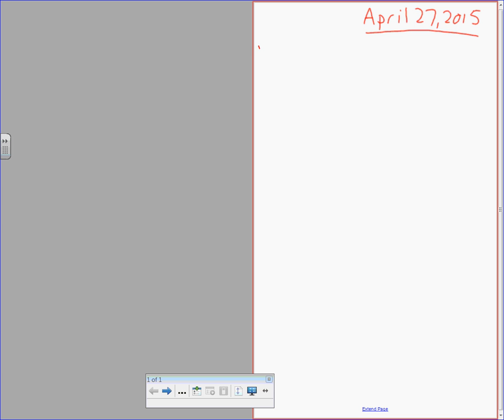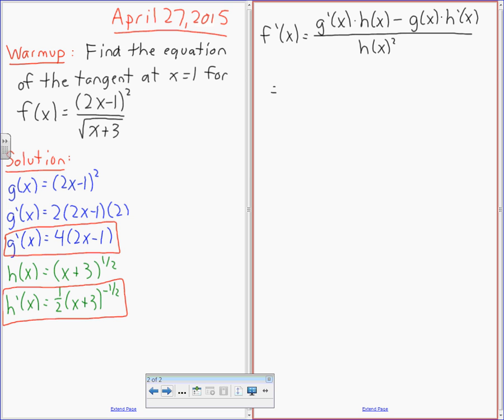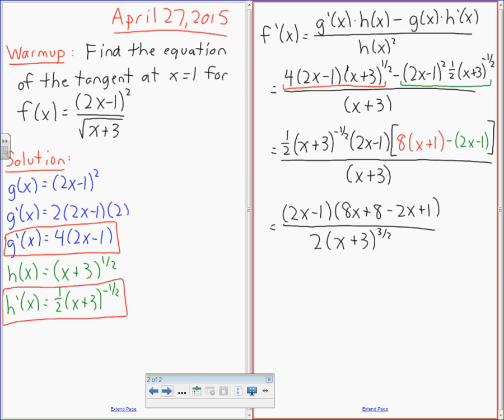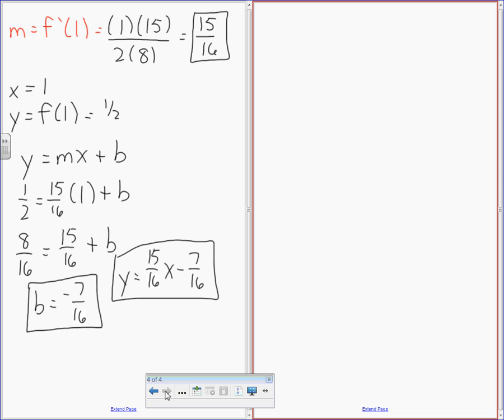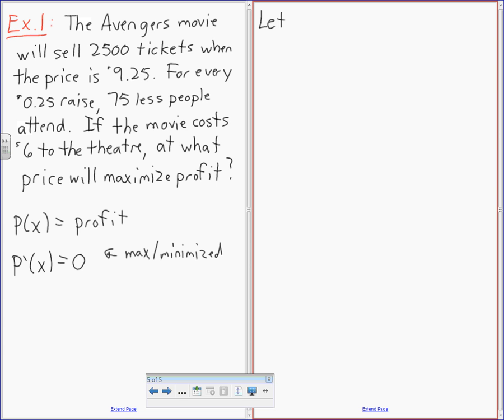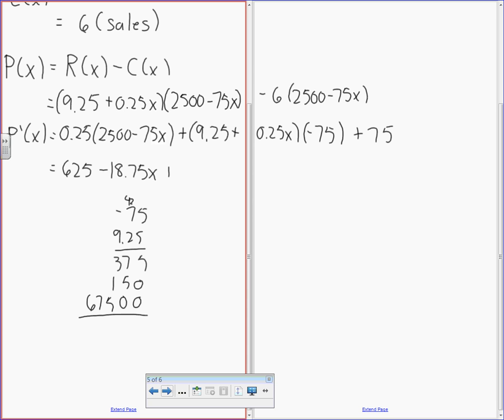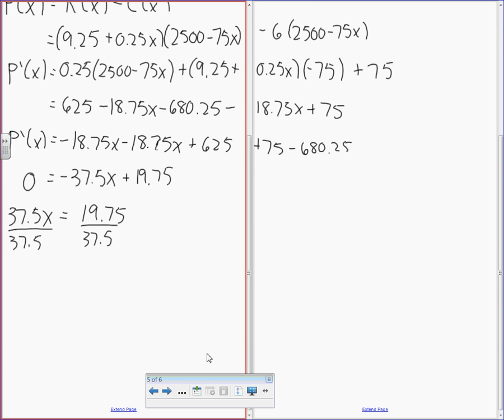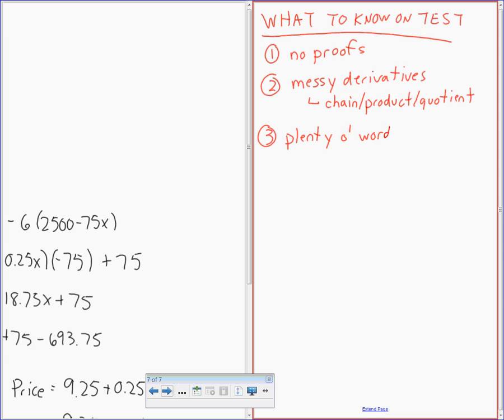MCV4U - Derivatives Test Review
My April 27th, 2015 lesson on finding derivatives and simplifying